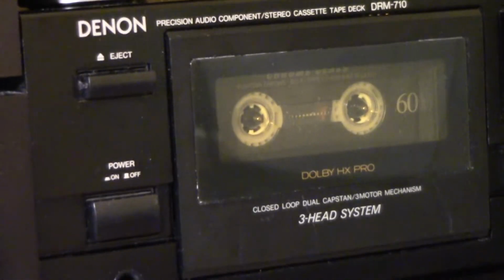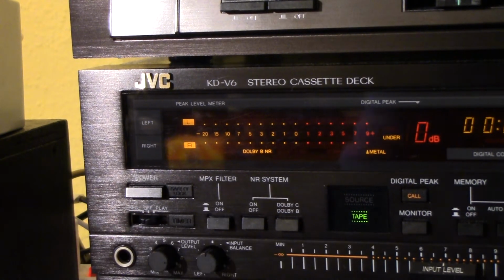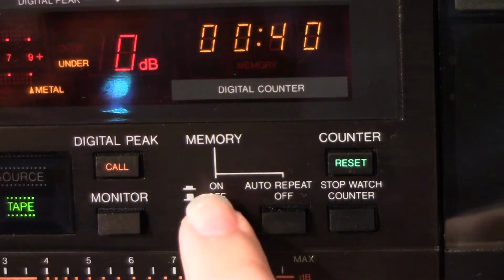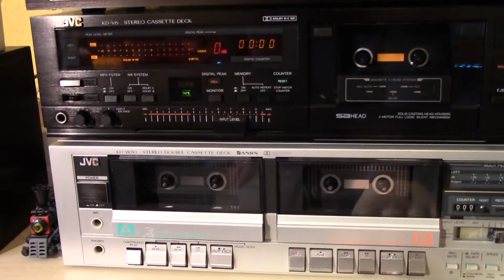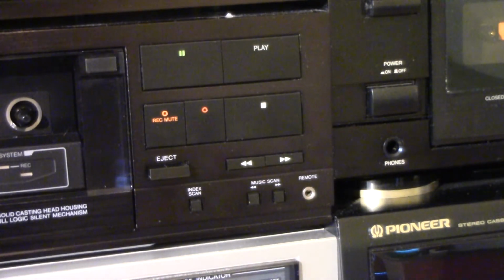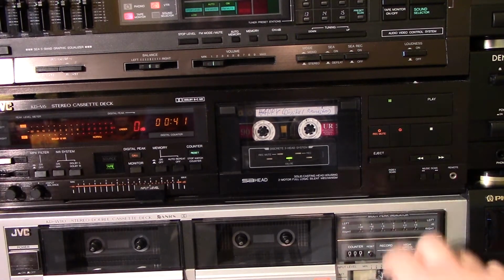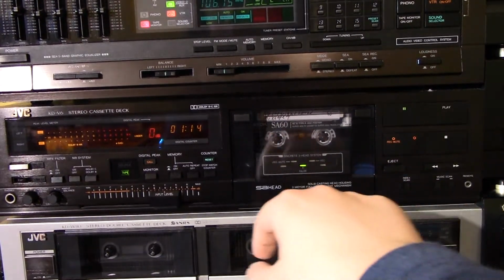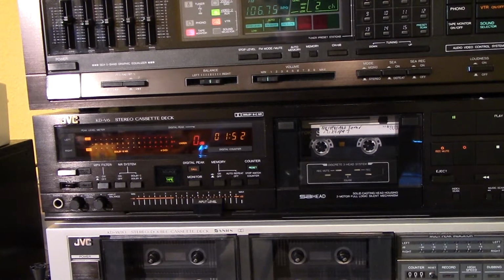JVC KD-V6 Cassette Deck